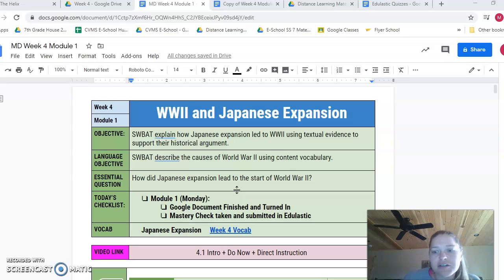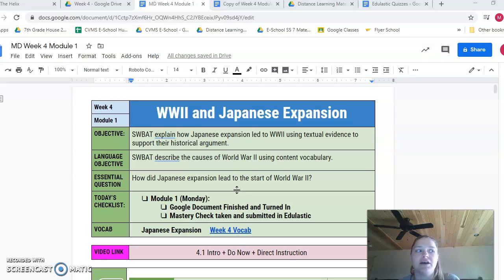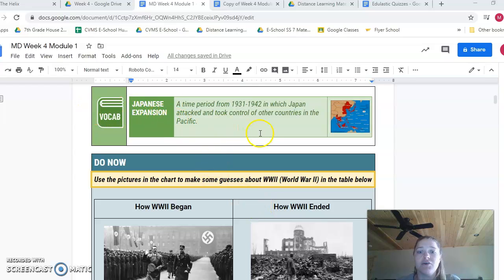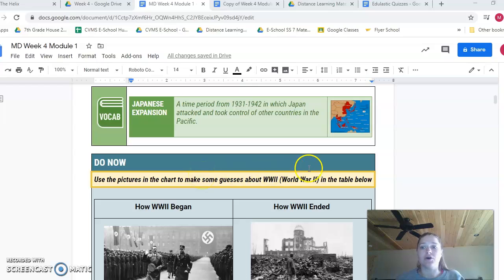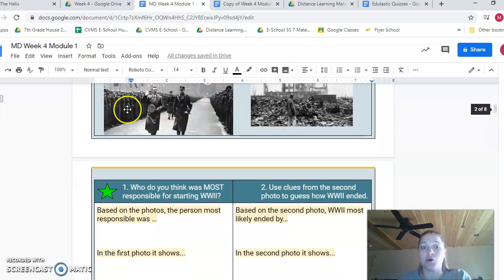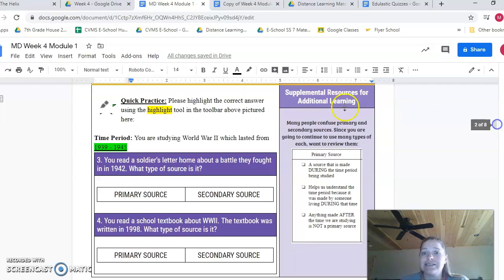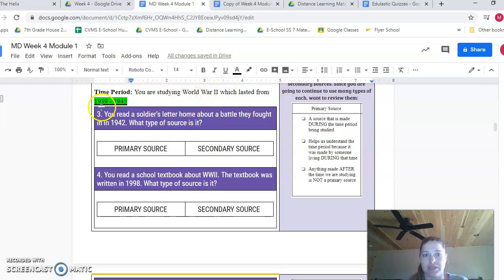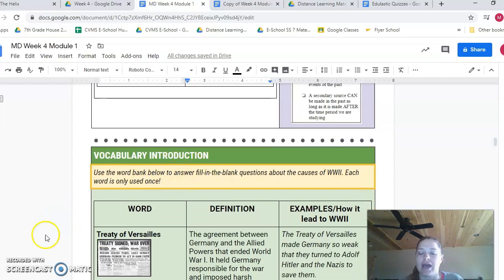4.1 Intro + Do Now + DI